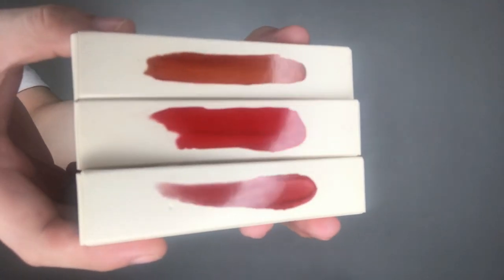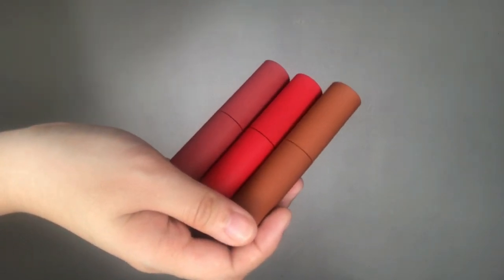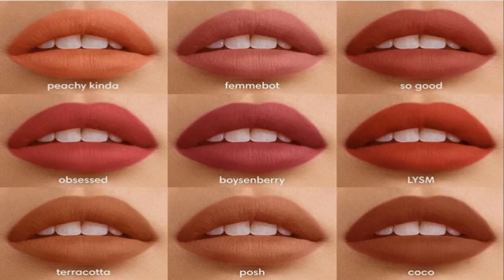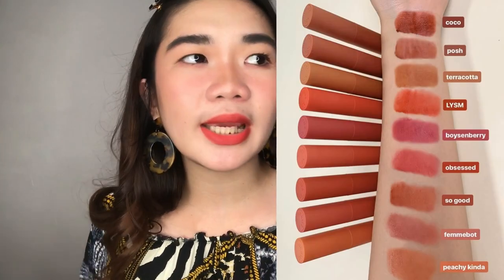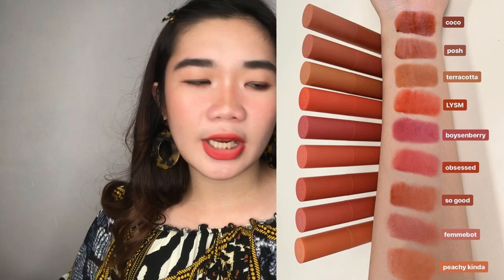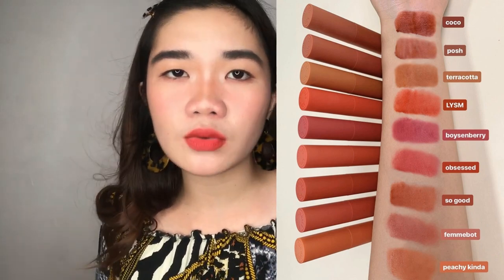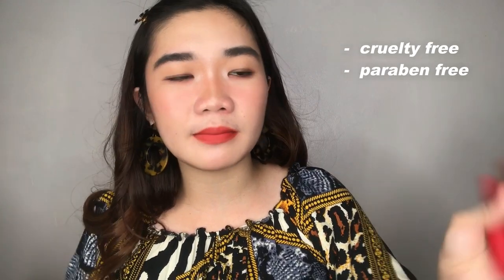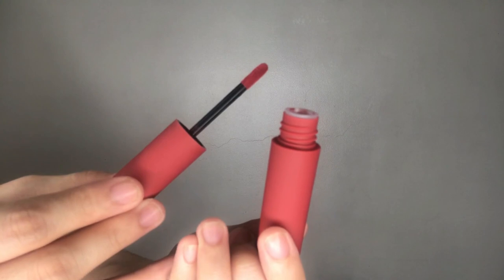BONGGA!!! LIP DIP BY SUNNIES FACE (SWATCHES + REVIEW) | Sittie Saheda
LIP DIP LIP CREAM BY SUNNIES FACE SWATCHES + REVIEW | Sittie Saheda

Products mentioned:

Lip Dip Lip Cream (345php each)

- Femmebot
- Terracotta
- LYSM

Got mine from Lazada!